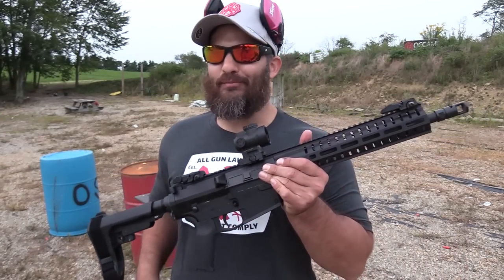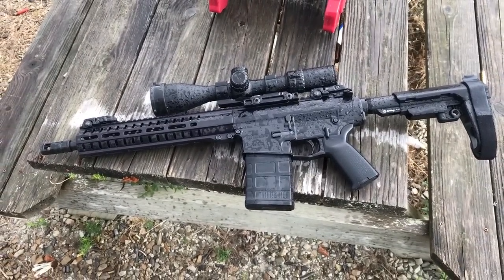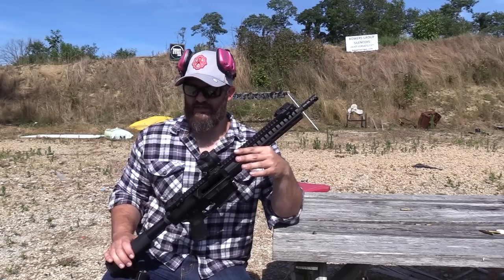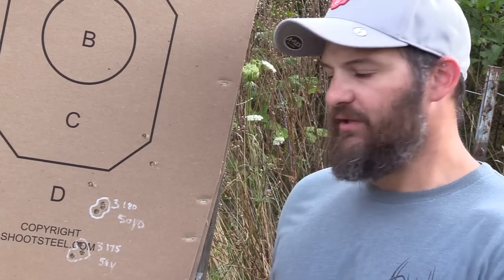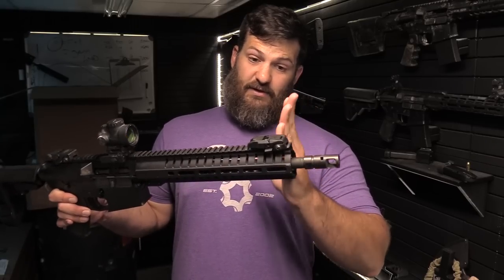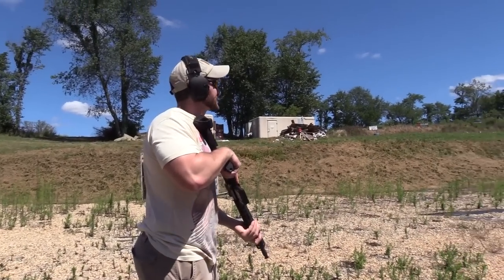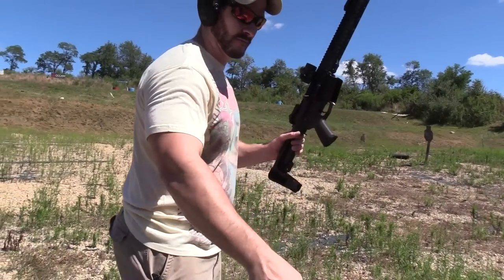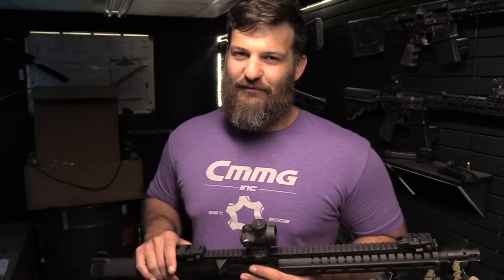CMMG MK3 Short Barrel 308 AR 10 Pistol